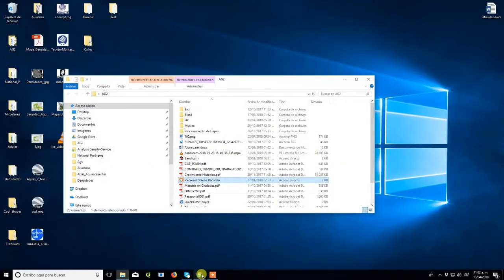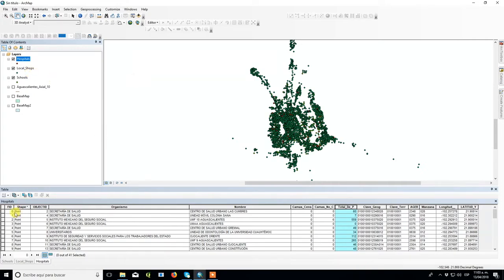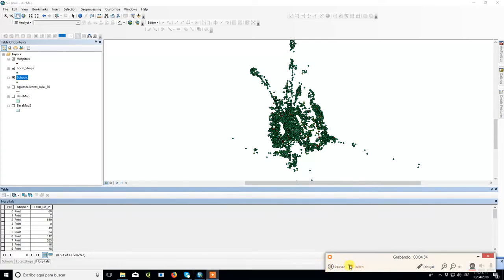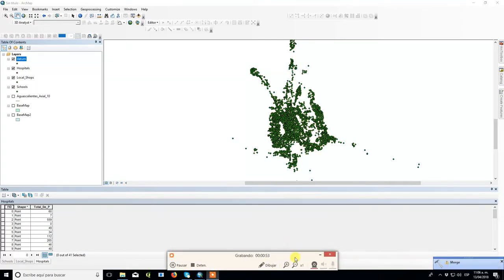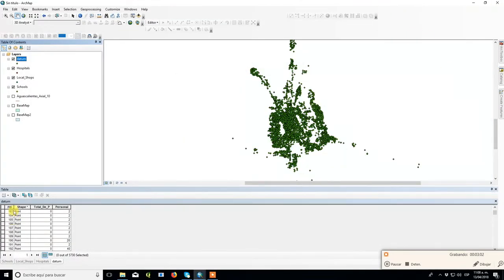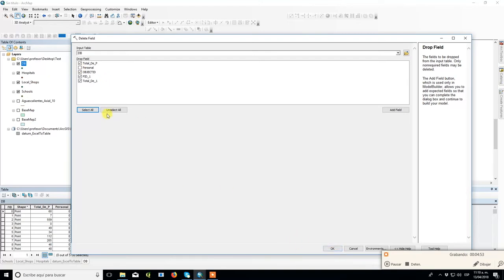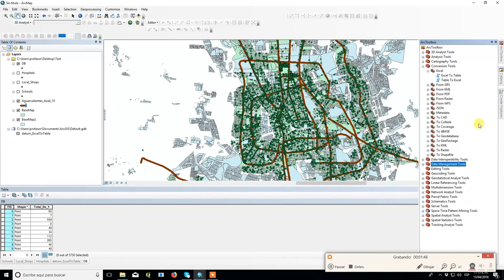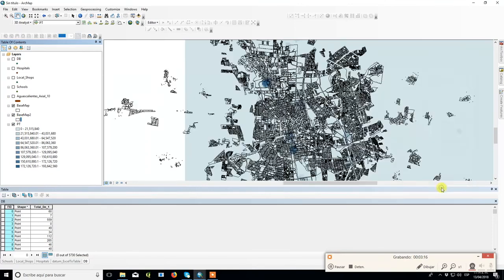GIS Example Test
Learn GIS
Introduction to ArcGIS.